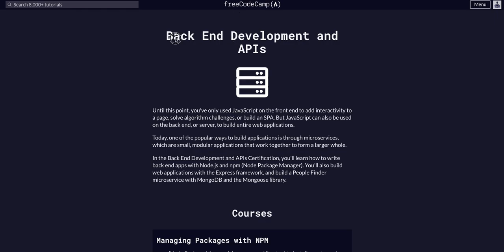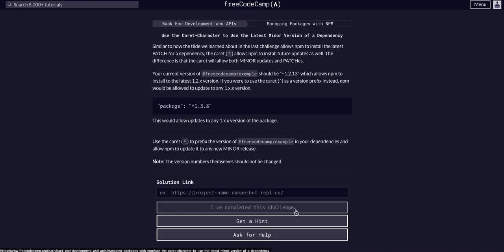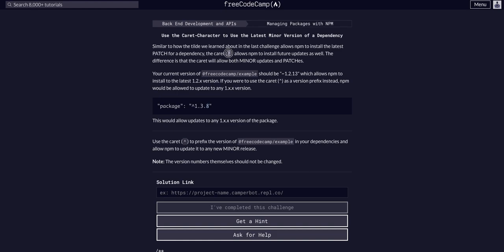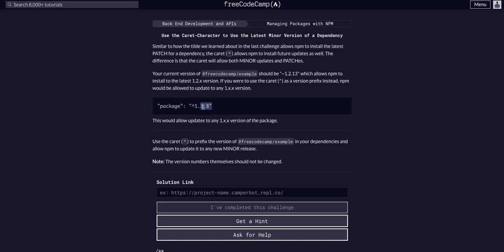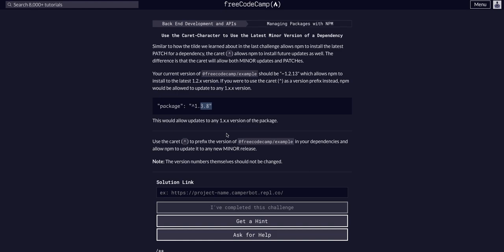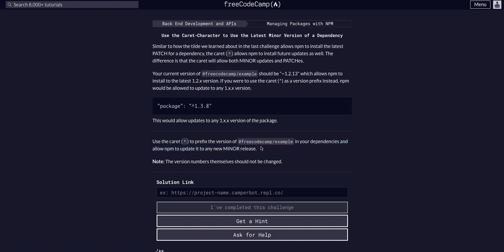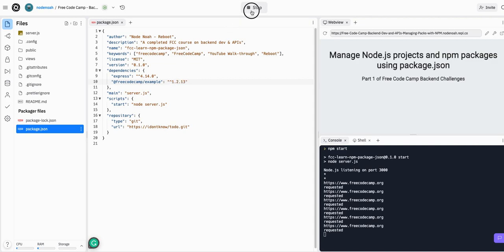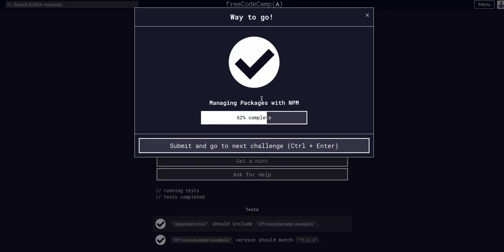09 Use the Caret-Character to Use the Latest Minor Version - FreeCodeCamp - Backend Dev & APIs - NPM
Managing Packages with NPM Subcourse
Challenge 09 Use the Caret-Character to Use the Latest Minor Version of a Dependency